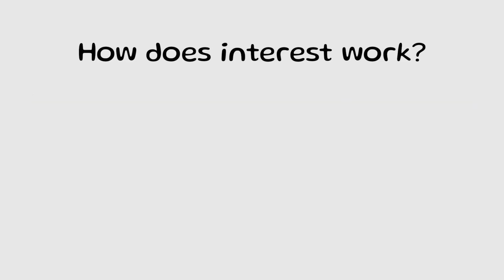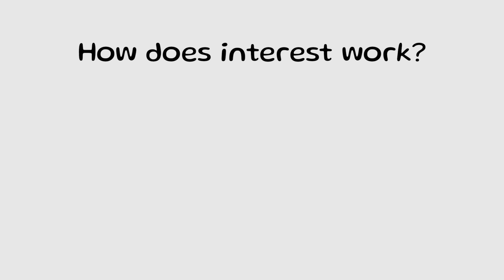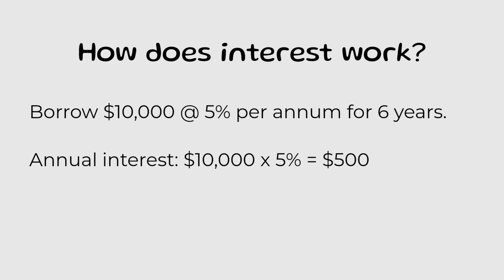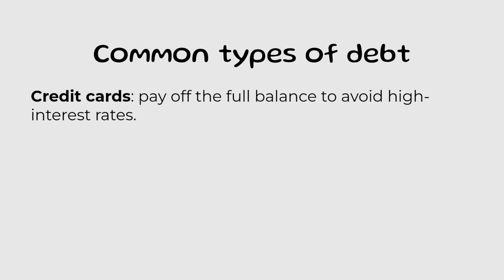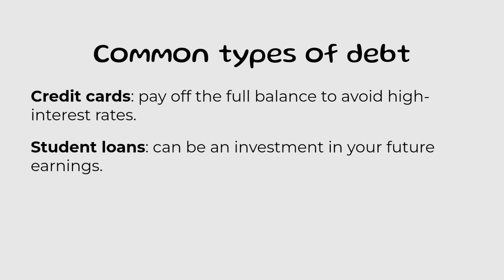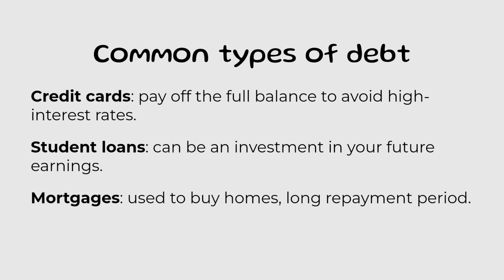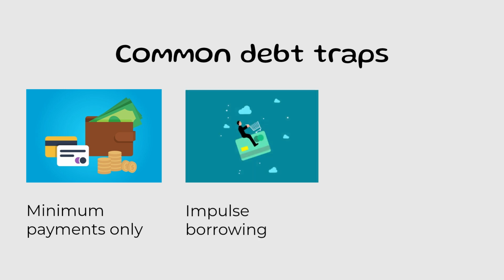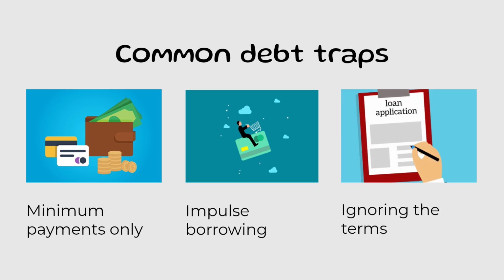Understanding debt / Financial literacy / Lesson 4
Learn how to master the complexities of debt in the fourth lesson of our Financial Literacy for Beginners series. This video breaks down the essentials of debt, from understanding its different types—like credit cards, student loans, and mortgages—to recognizing the difference between good debt and bad debt. Discover practical strategies for managing debt effectively, avoiding common pitfalls, and using debt as a tool to achieve your financial goals.

00:00 Intro
00:17 What is debt?
00:44 How does interest work?
01:14 Common types of debt
01:55 Managing debt effectively
02:35 Common debt traps
03:11 When debt can be a tool